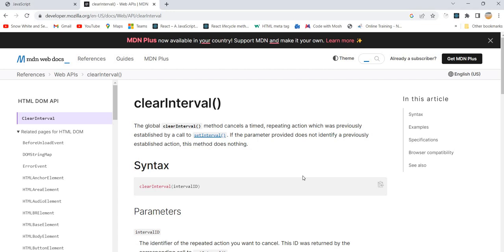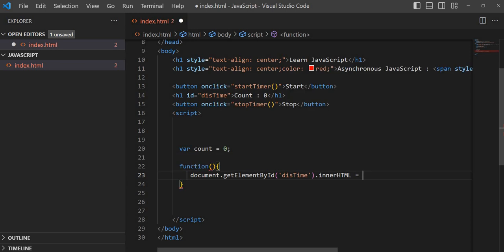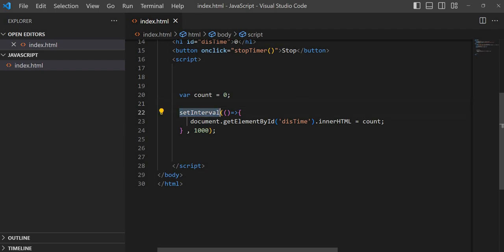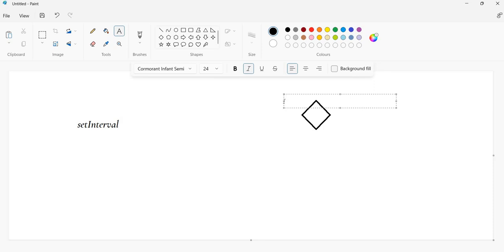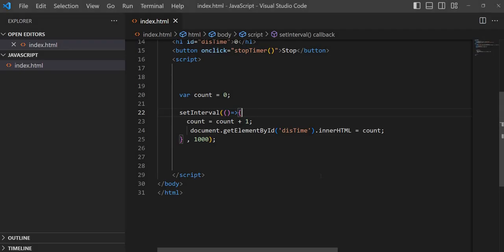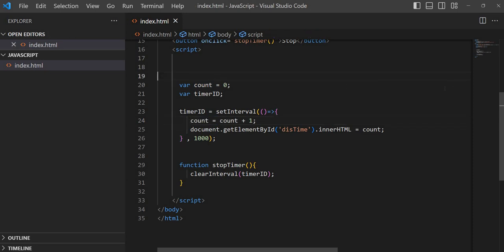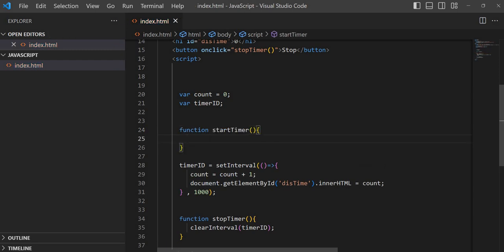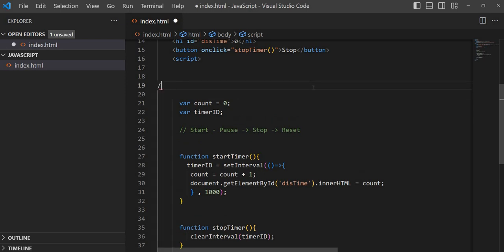setInterval and clearInterval in JavaScript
clearInterval in JavaScript